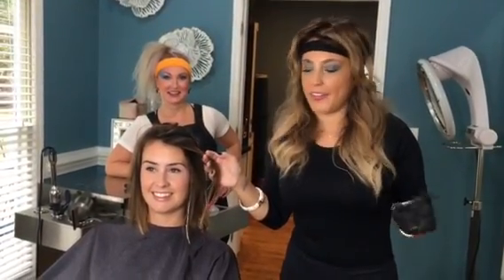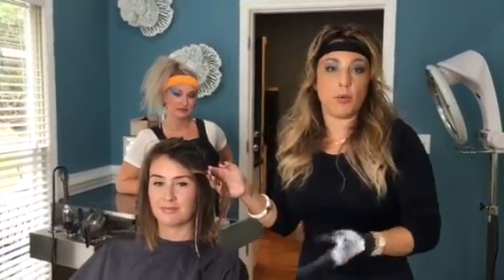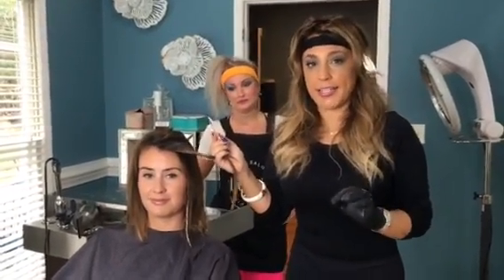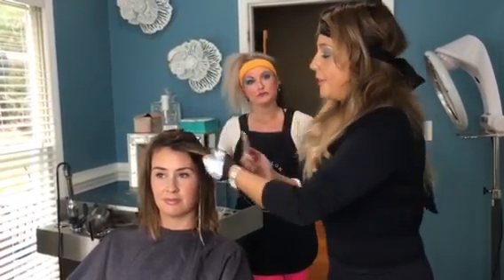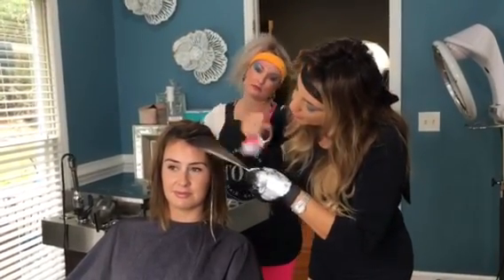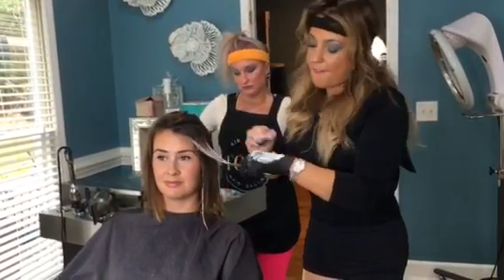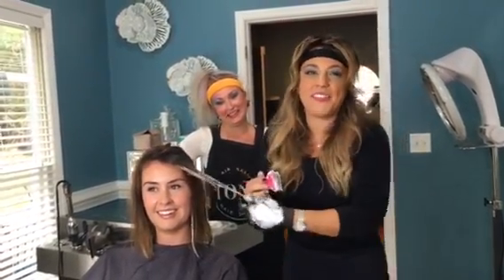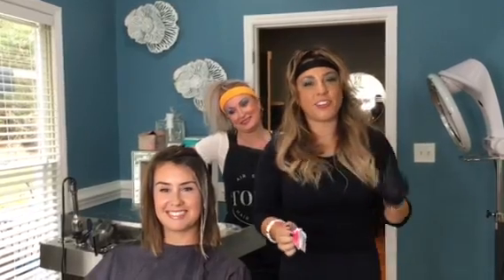How to Apply Balayage Hair | DIY Balayage | Tone Hair Salon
Check out this new video about Balayage hair and how to apply balayage for a great new look. What is Balayage Hair? What's the Difference between Balayage and Ombre? Balayage is a French word meaning 'to sweep' or 'to paint'. It allows for sun-kissed natural-looking hair color, similar to what nature gives us as children.

The Balayage pieces should be very close and soft at the root leading to a thicker highlight at the ends of the hair. Balayage should be applied on the surface of the section and not saturated through the section until the very tips, otherwise, you would have a streak of color that isn't very soft at all.